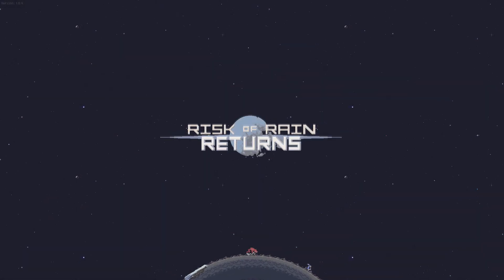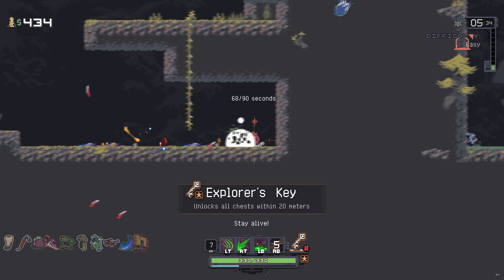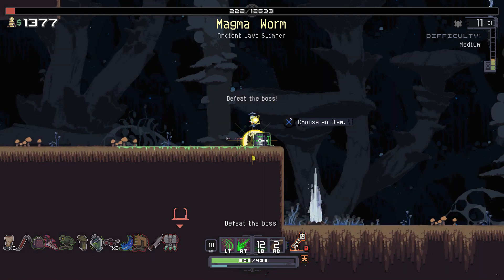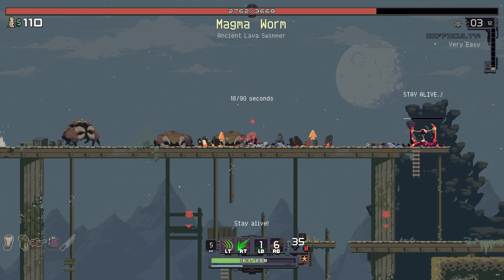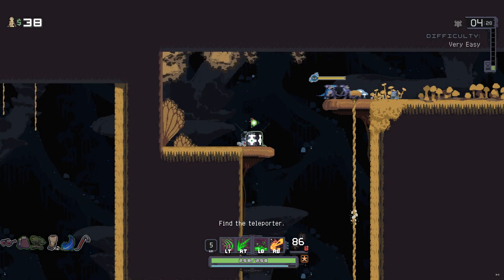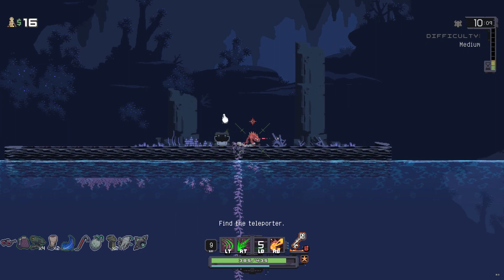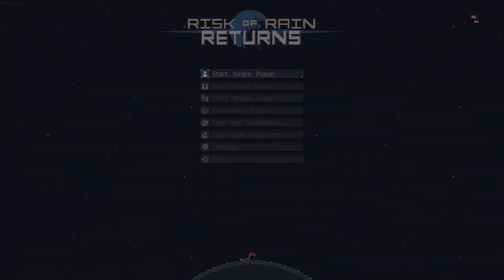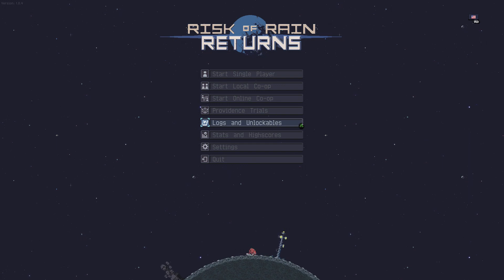Risk of Rain Returns - Unlocks - Part 52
Welcome to a new series on Risk of Rain Returns, where we attempt to escape the planet before we are overwhelmed.